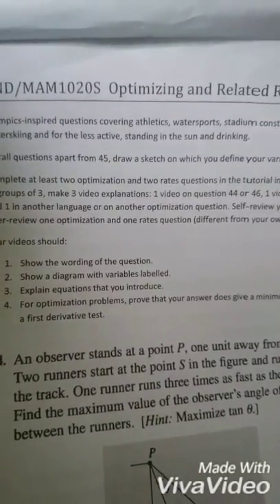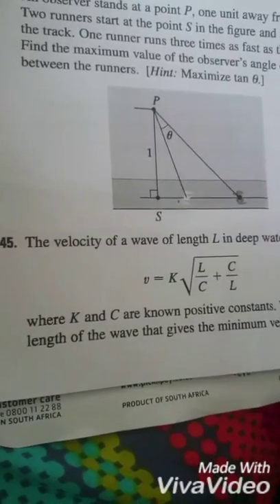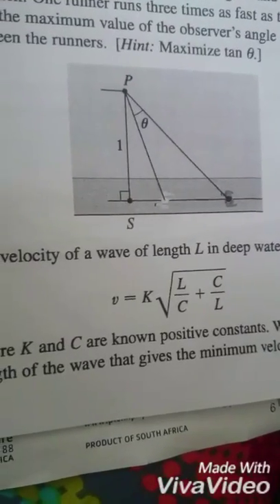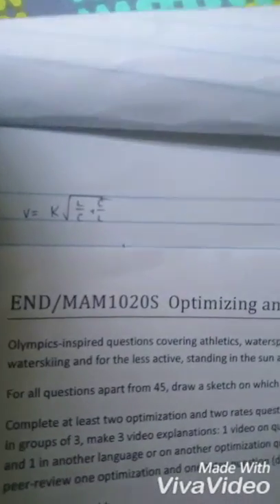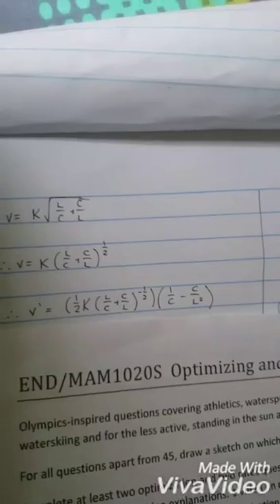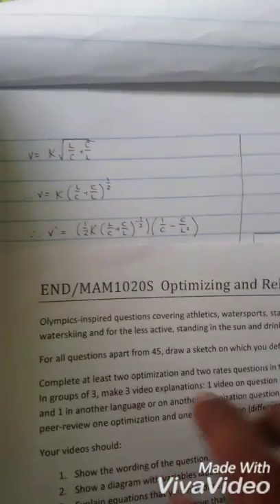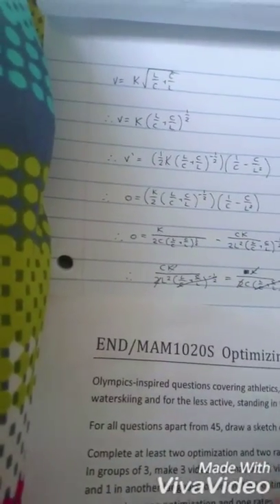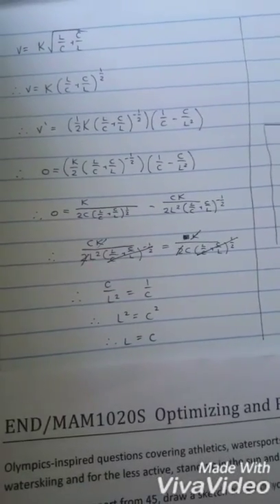Optimization 3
Abby, Kavesh, Matthew